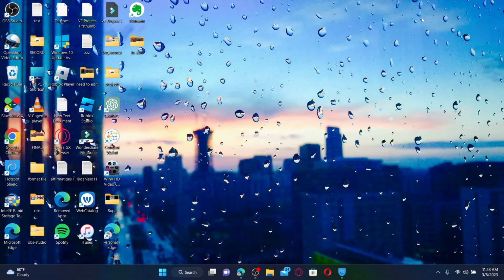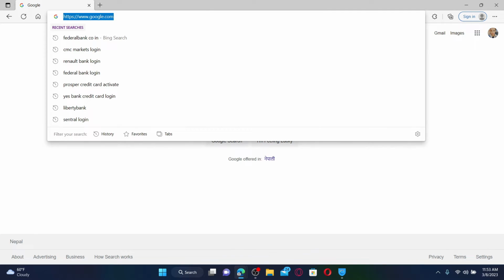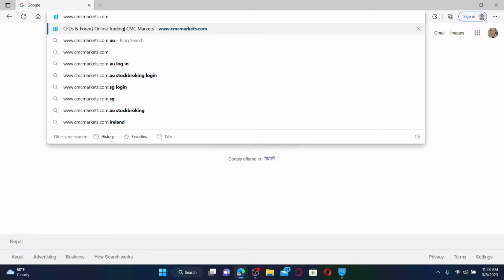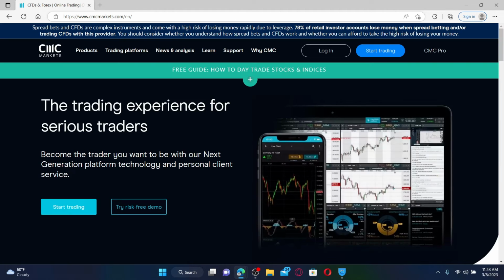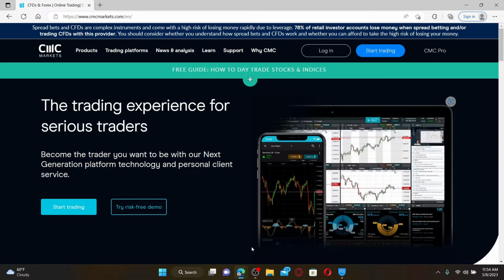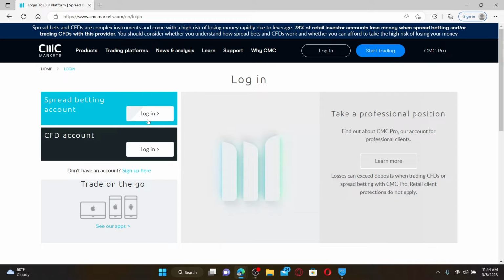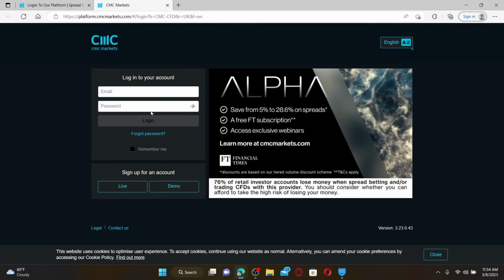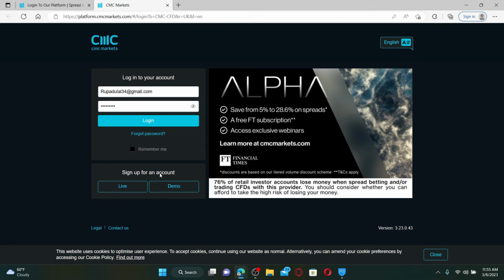How To Login into CMC Markets Account Online 2023?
In this video, we'll walk you through the step-by-step process of logging into CMC Markets. Whether you're a new user or just need a refresher, we'll show you everything you need to know to access your account. From navigating to the login page to entering your credentials and verifying your identity, we've got you covered.